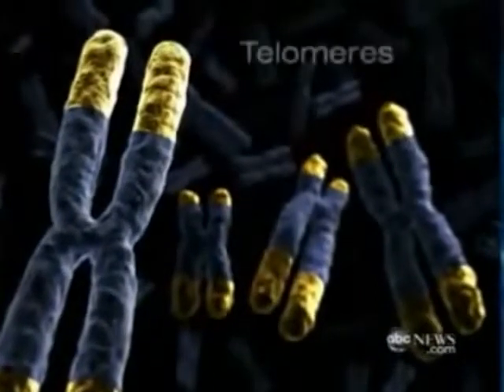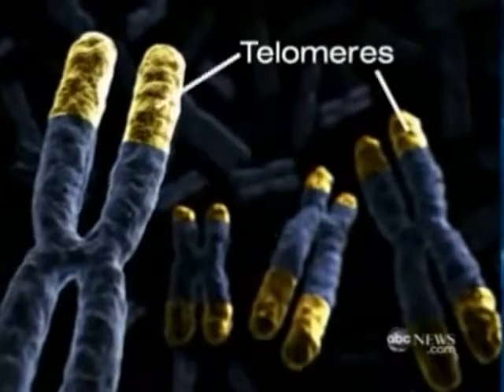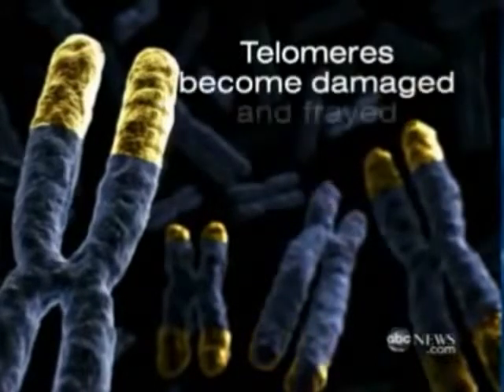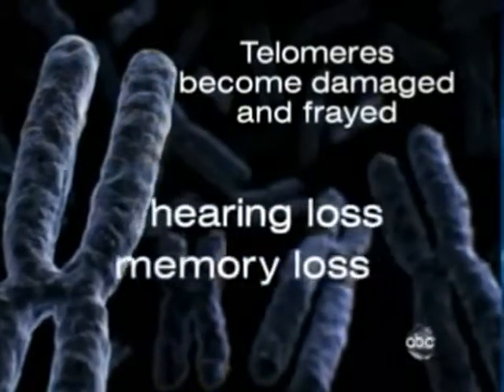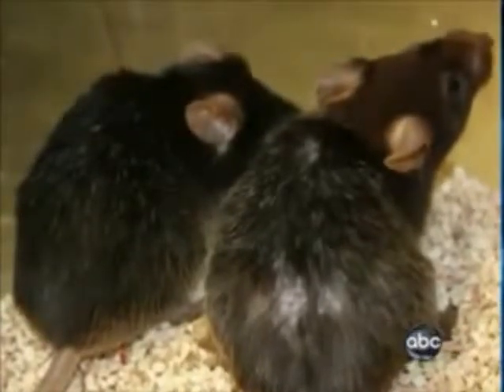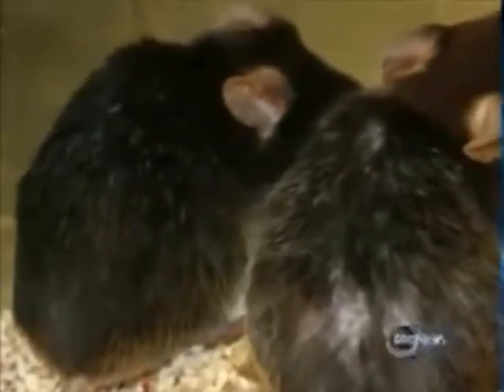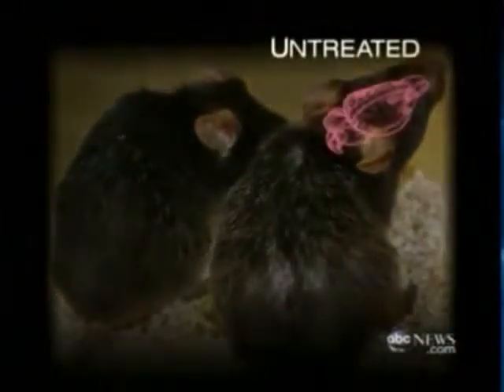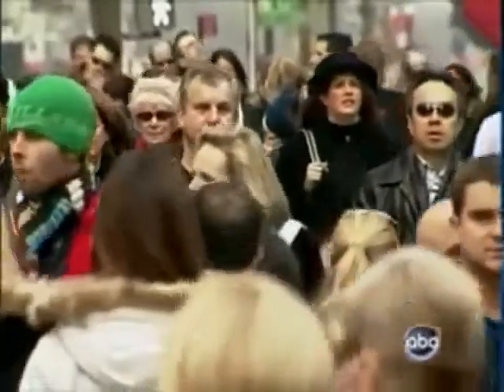Telomeres: Critical Aging Factor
CellHealth™ Institute measures Telomere lengths for its clients, including mean telomere length and critically short telomere lengths. Telomeres  are essentially The Cellular Aging Clocks. A chromosome is a long strand of DNA. At the end of a chromosome is a telomere, which acts like a protective bookend, safeguarding the DNA. Each time a cell divides, the DNA unwraps and the information in the DNA is copied. When the cell is finished dividing, the DNA comes back together. The telomeres lose a little bit of length each time this happens. When the telomere becomes too short, essential parts of the DNA can be damaged in the replication process. Scientists have noticed that cells stop replicating when telomeres are shorter. In humans, a cell replicates about 50 times before the telomeres become too short. This limit is called the Hayflick limit. Researchers can use the length of a cell's telomeres to determine the cell's age and how many more times is will replicate. This is important in aging research.

A goal of CHI is to prevent premature shortening of the telomeres. There are natural extracts, that when purified and concentrated, show the ability to maintain the enzyme telomerase (hTERT) that acts to maintain or lengthen telomeres. CellHealth Institute,